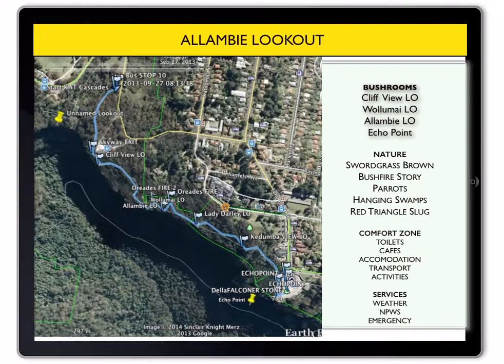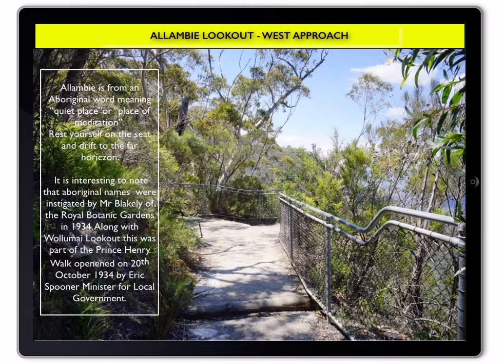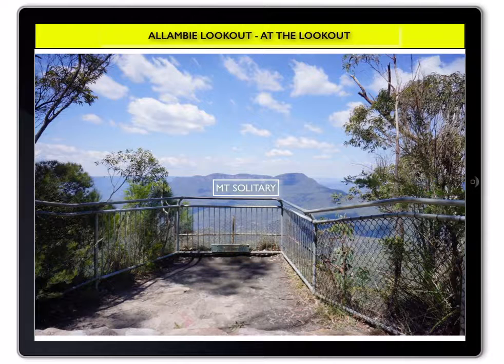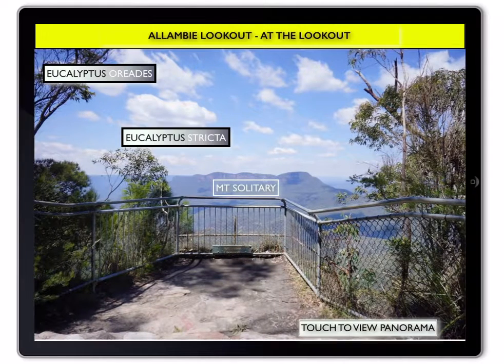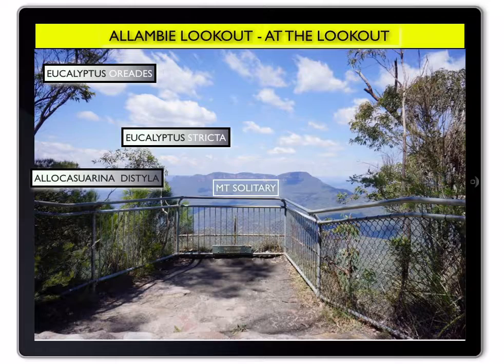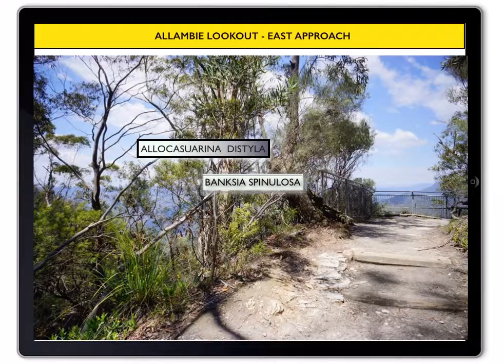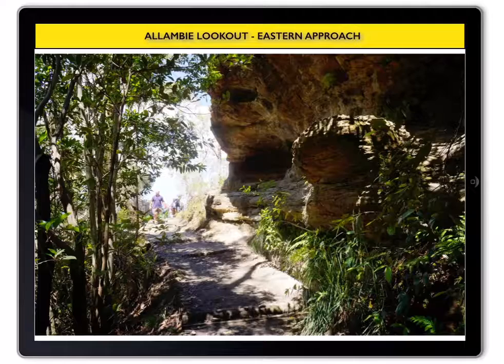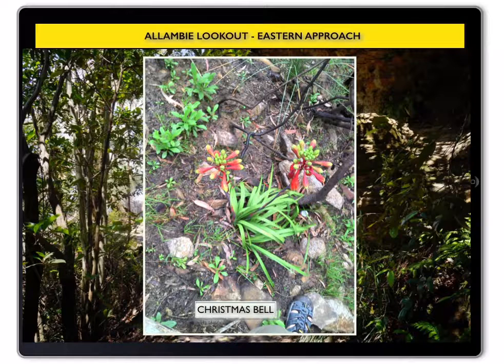Allambie Lookout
Allambie Lookout, Low Carbon Tourism, Blue Mountains World Heritage Institute